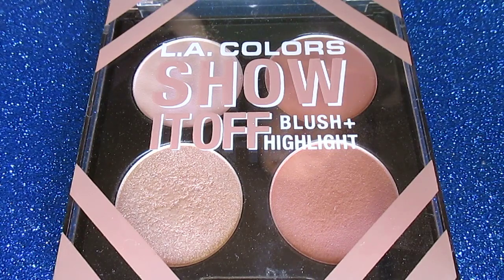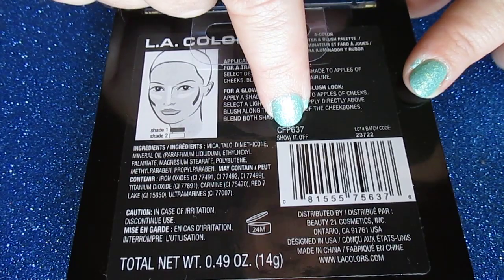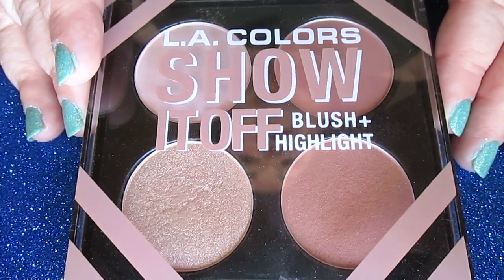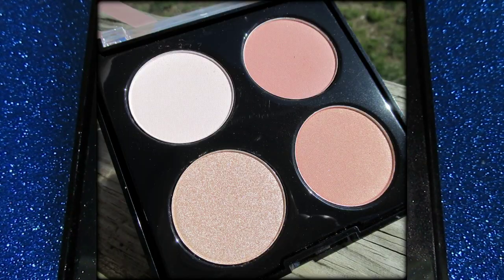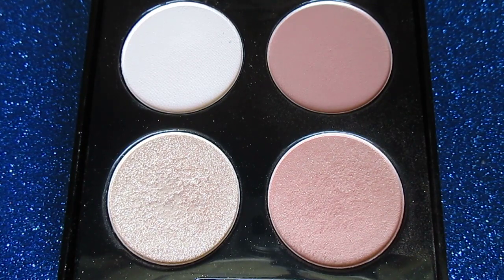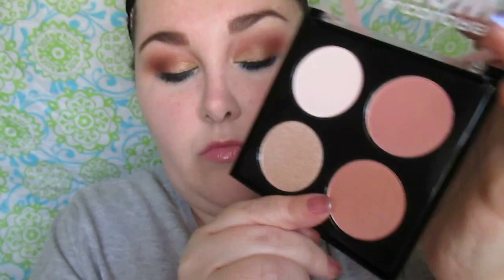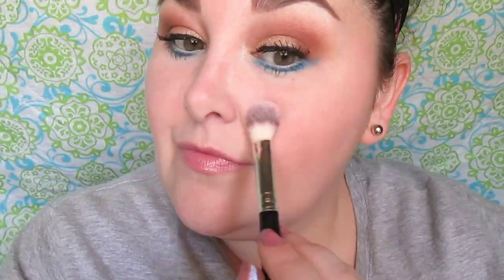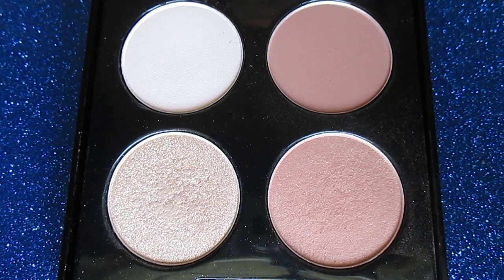LaColors SHOW IT OFF Blush+Highlight Palette Review